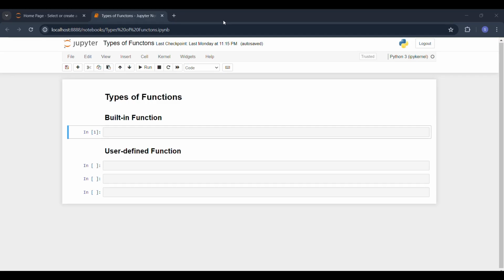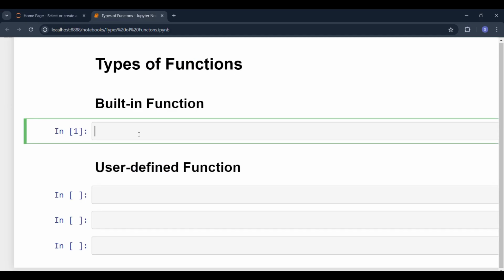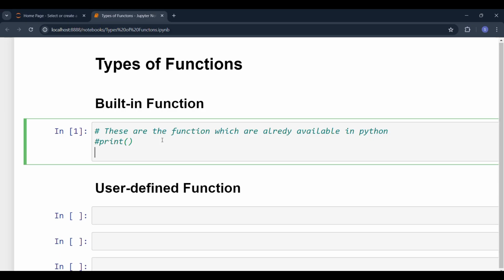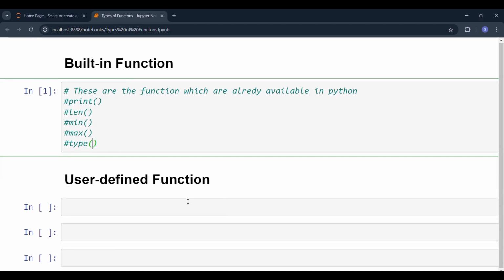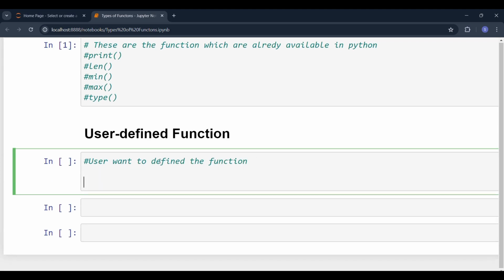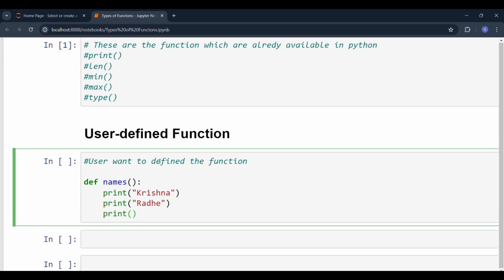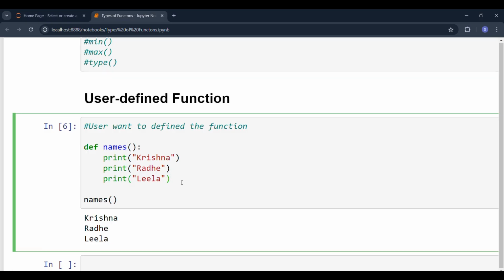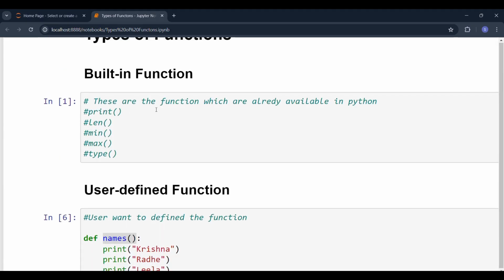Types of Functions in Python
In this tutorial, we will explore the Types of Functions in Python and understand how to use them effectively in your programming projects! 🌟

📌 What you'll learn:

✅ Built-in Functions: Discover Python's pre-defined functions and how to utilize them.
✅ User-defined Functions: Learn how to create your own functions to encapsulate reusable code.

Whether you’re a beginner or looking to sharpen your skills, this video covers all the essential types of functions in Python, complete with examples and practical tips to enhance your coding workflow.

Join us on this coding journey and unlock the power of functions in Python! 🚀